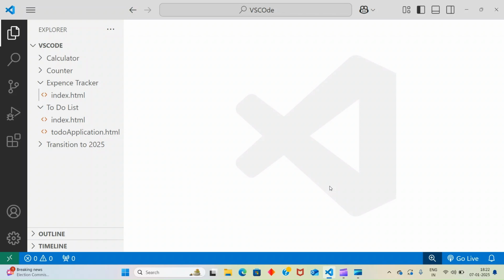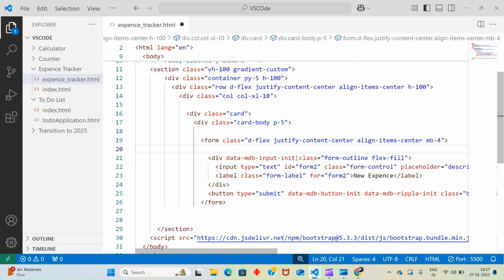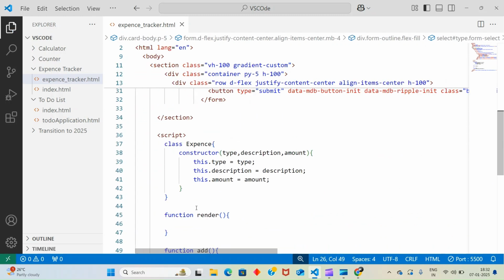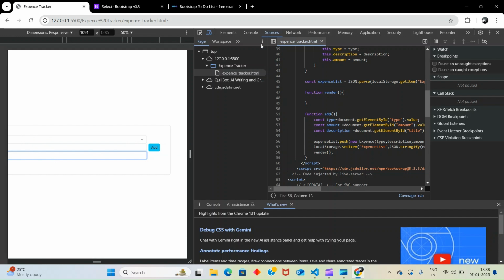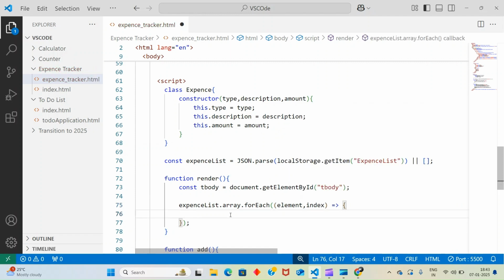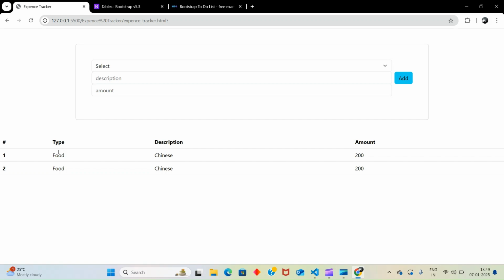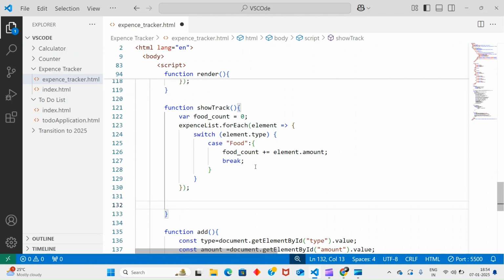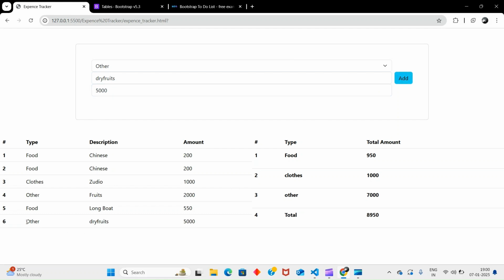JavaScript Expense Tracker | Tutorial for Beginners | Fun & Easy Coding Project!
Learn how to build a fully functional Javascript Expence Tracker using JavaScript in this beginner-friendly tutorial! We'll guide you step by step, from designing the interface with HTML and CSS to implementing the logic with JavaScript. Perfect for those starting their coding journey or looking for a fun project to enhance their JavaScript skills.

js tutorial
restaurant website html css javascript
e commerce website using html css and javascript
javascript o level
html tutorial
High volume · Content gap for Shorts
jquery tutorial
typescript tutorial
vanilla javascript project
js coding practice 3
js coding practice 7
js coding practice 10
js coding practice 4
js coding practice 9
c# tutorial
codings
search bar html
java part 2
js nest
john kjv
web apps
end developer
java opps
java 7
your job
1st john
java 2
javat

🎥 Don’t miss this quick, funny, and informative coding adventure. Perfect for anyone who loves creative and useful web projects. Happy coding and Happy New Year! 🎆